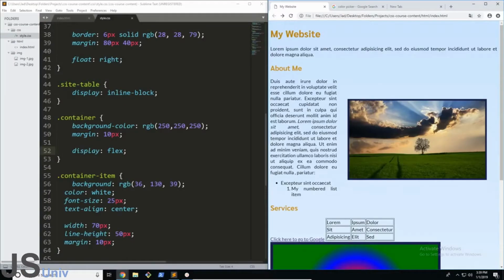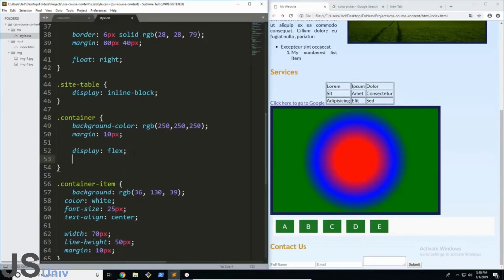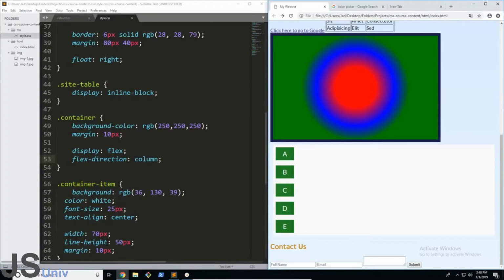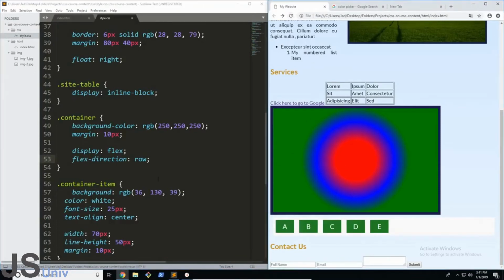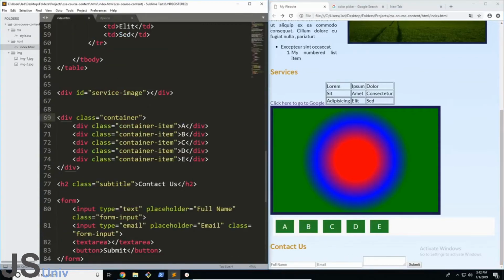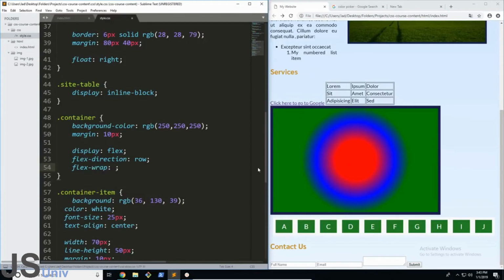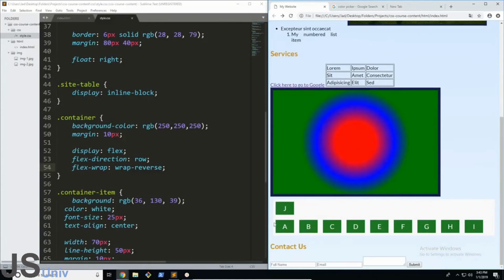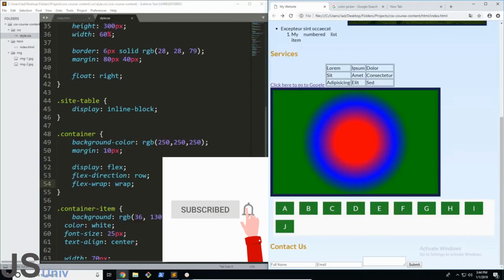Learn CSS Flex Directions and Wrap In 4 Minutes | jsuniv